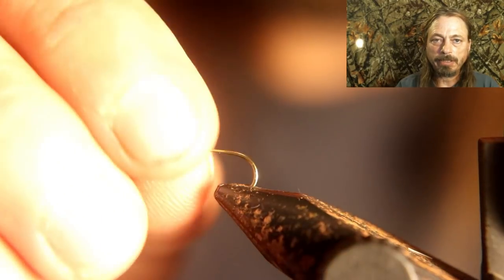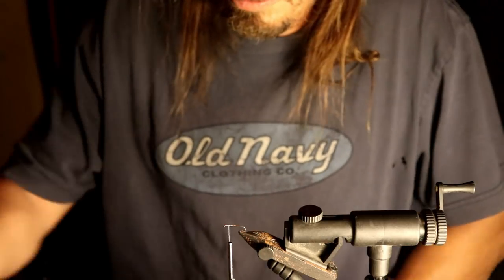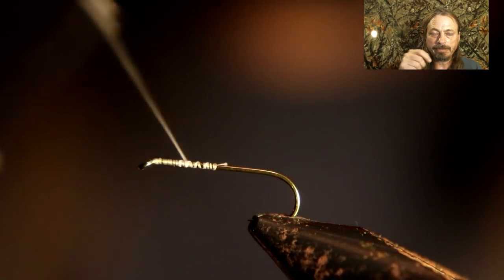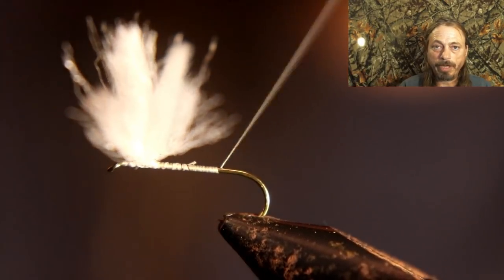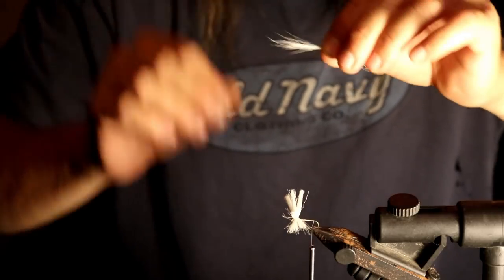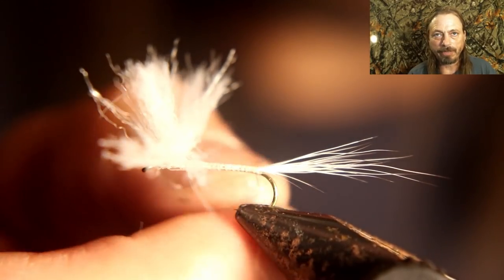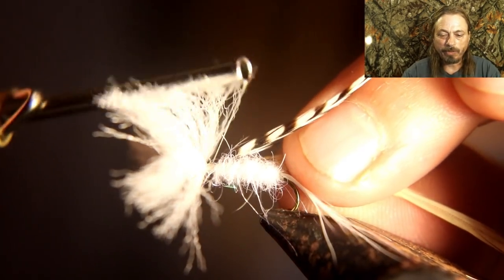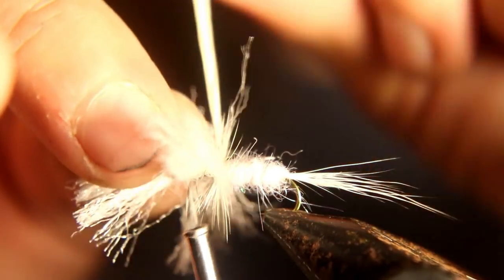A MUST have dry Fly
This is a must have dry fly. It fixes a common problem we all have watch video to see what that is. YOU DO NOT WANT TO MISS THIS VIDEO.